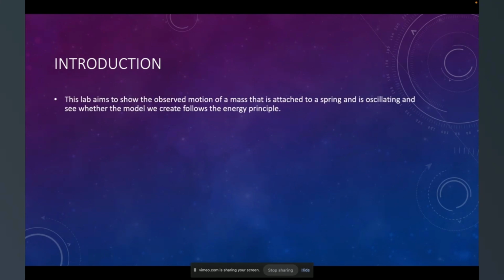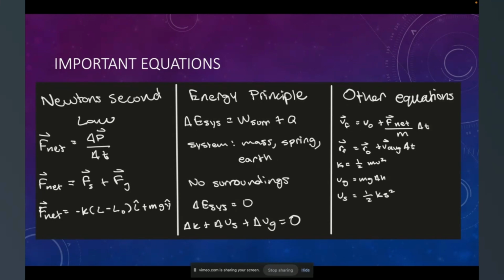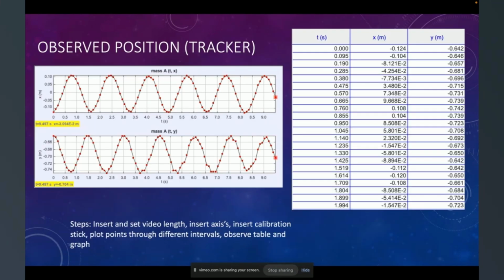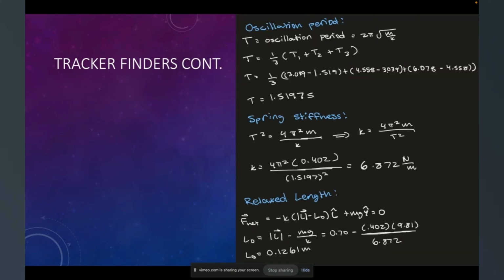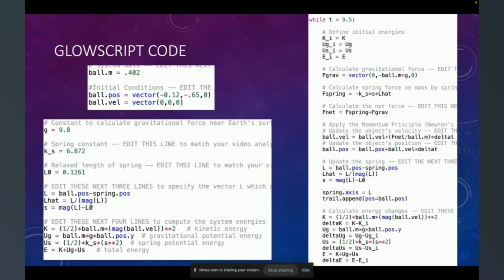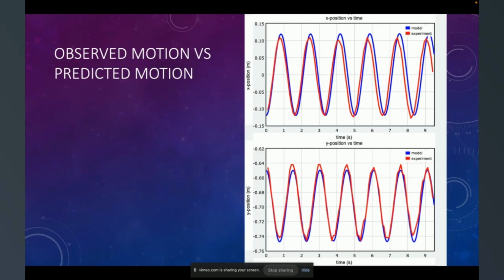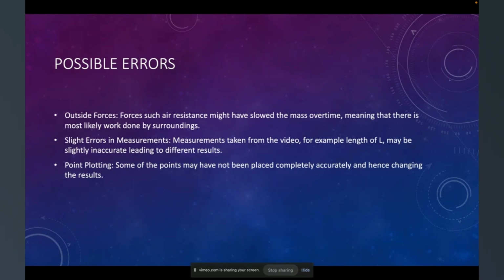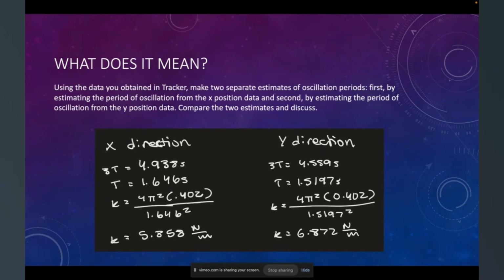PHYS 2211 Lab 4 - Avi Kantha